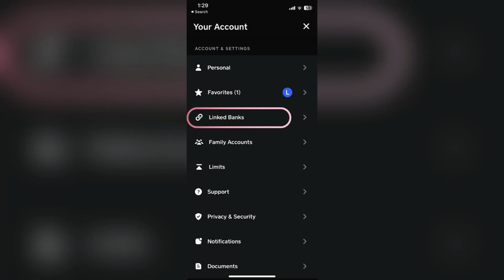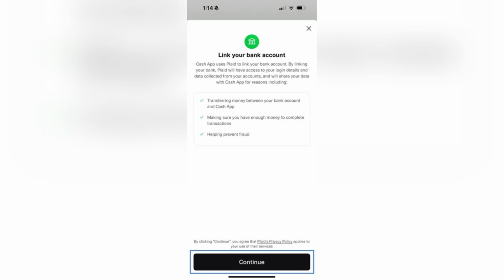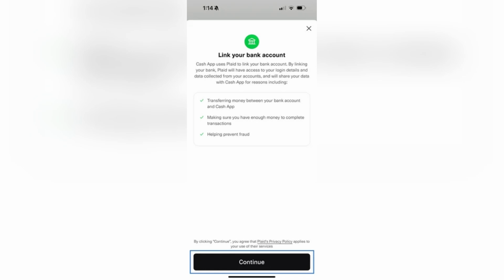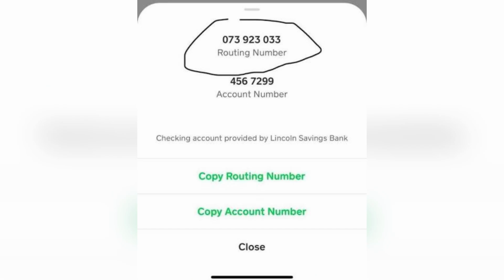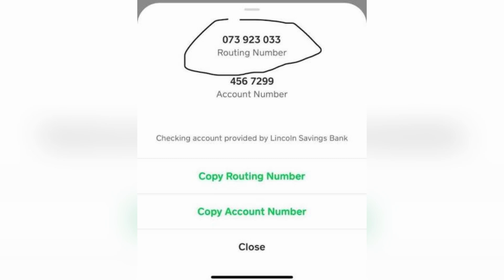How to Connect Cash App to Plaid 2026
In this video I will explain How you can Connect Cash App to Plaid in 2026.